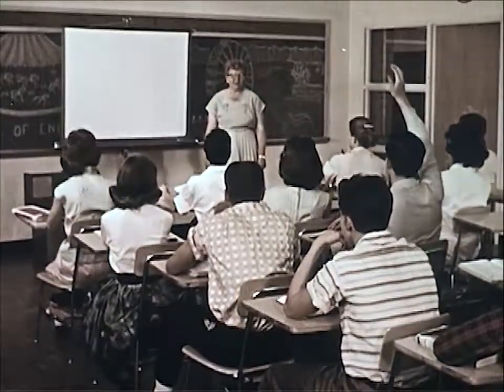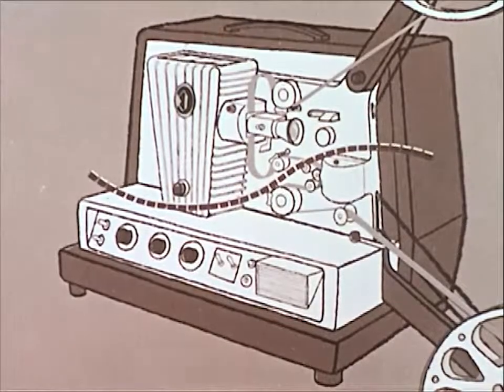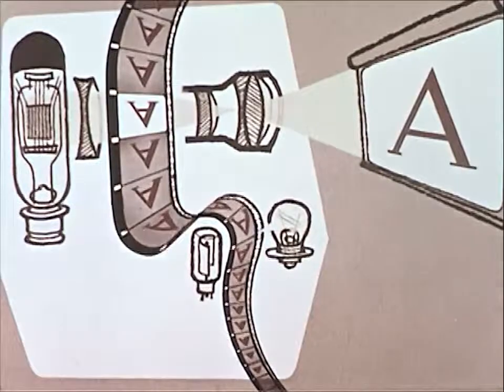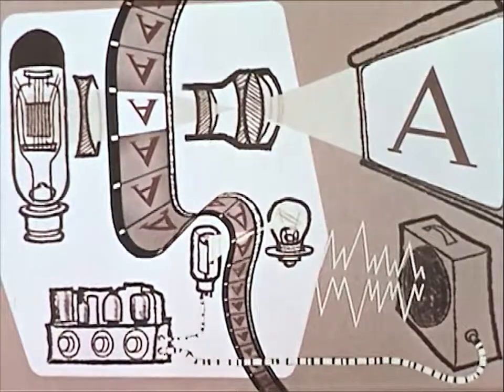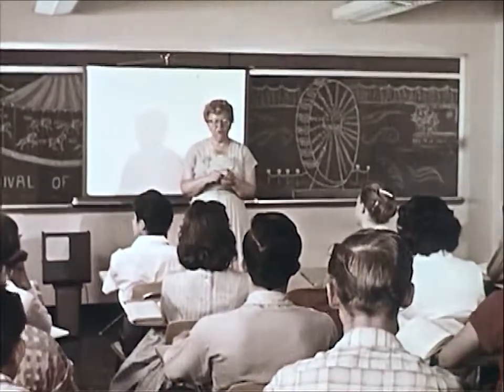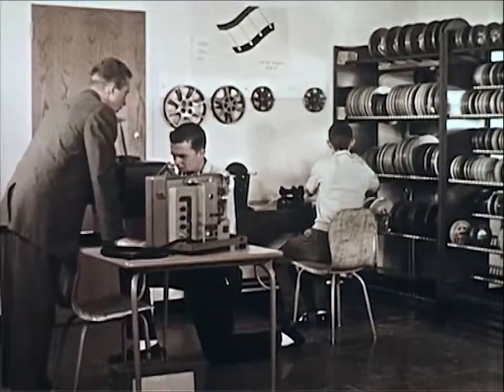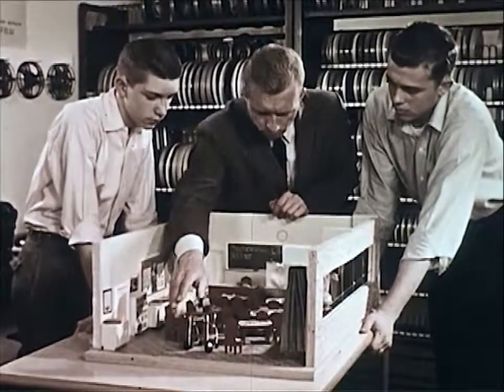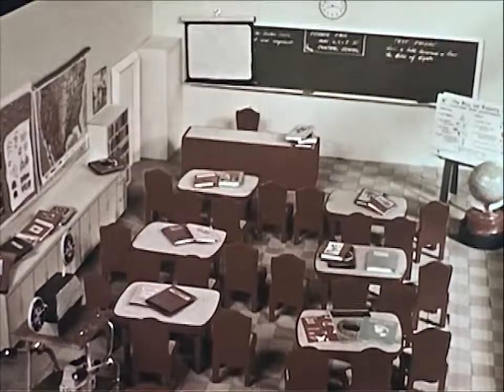Threading the R.C.A. Projector - 1950's Educational Documentary - WDTVLIVE42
Threading the R.C.A. Projector - 1950's Educational Documentary - WDTVLIVE42 Learn how to set up a film projector. This film, set in a 1950's school classroom, teaches the young projectionist how to put on a good show. Tripping over t.

Instructional film that explains the correct way to thread the 16mm RCA film Projector. . . WDTVLIVE42 - Transport, technology, and general interest movies f.

An overview of Scotland's great inventors. 'Scotland is a beautiful land, though rugged, and has been the nurse of many famous inventors. Macadam, creator of.

The basic principles of space exploration via satellites is discussed with the help of live photography and animated drawings showing the launching and orbit.